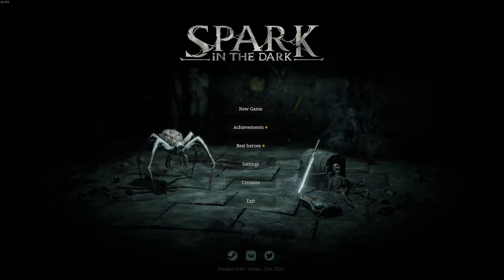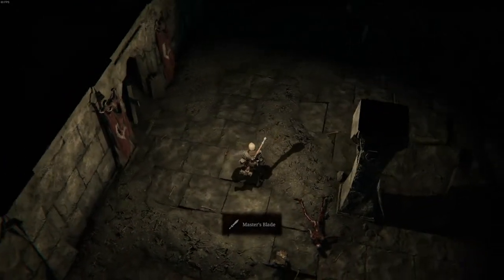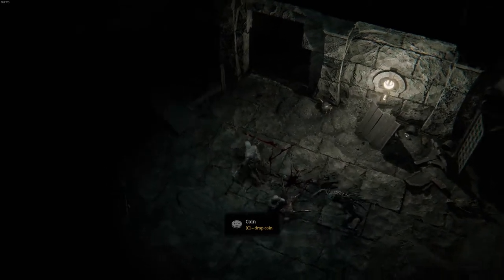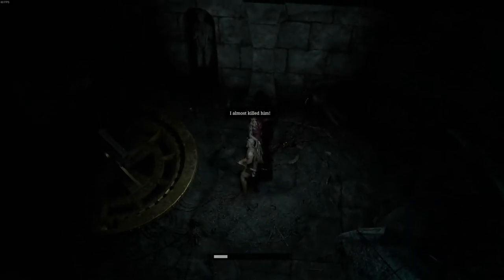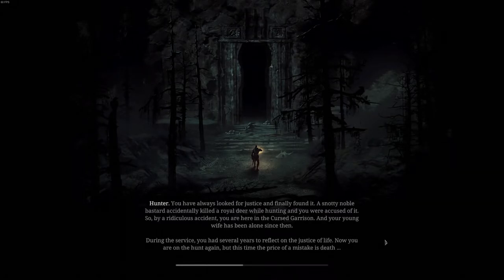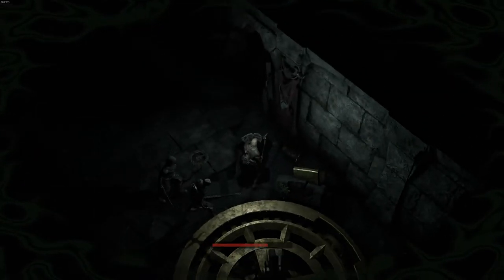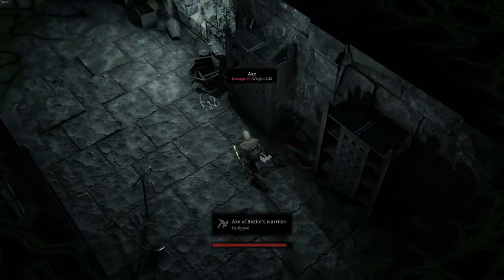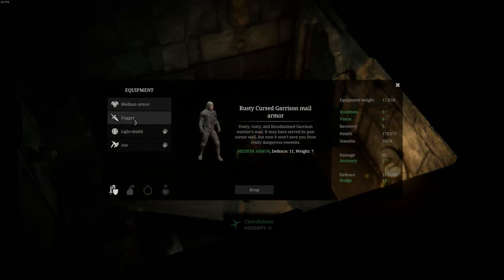Hammer Time! + Creepy Claws! And Trap Time! -- Spark in the Dark Demo -- #02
Spark in the Dark is an indie, Isometric, Action RPG Dungeon Crawler by Stellar Fish, set in a dark underworld that requires the hand of a bold hero to light a way towards a bright future!
Or, at least a future a bit brighter and a tad less grimdark, as this game is definitely rocking the dark fantasy fallen world feel. Not complaining; I love it! This dark world NEEDS ME! Be the Spark in the Dark!

A focus in Spark in the Dark is on the preservation of light, and staying in the light, as well as the avoidance of the curse in the dark, which begins to trigger if you spend too long absent the warding light. Makes sense, dark curses like to chill with dark monsters in dark lairs, so your light bringing spark-ie presence offends them!
You’re in their home! Who knows, maybe the curse is some sort of magical home defense intruder deterrent system, like bright lights or a loud siren going off when someone tries to bust into your home.
But these are creatures of darkness, so they turn on their dark lights, and let loose their 8 legged dogs of war upon your interloper 🍑! Beware ‘hero’!

Gameplay wise: Think a top down Dark Souls, rendered in a delicious top down, Isometric style, like Diablo, or Grim Dawn, or Baldur’s Gate, but with more immersive Action combat.

Plus there are 3 difficulty settings, so you’re not stuck on Dark Souls lvl difficulty if you’re not craving it.  Spark in the Dark gives you the dark you order, not the dark you didn’t!
Not everyone wants their Dungeon Delving coffee strong and black, some like it mixed with a bit of mixer or cream. Get what you order cream craver!

Spark in the Dark also has 4 different characters to choose, and they all have different abilities, different stats, and feel different to play as you make your way through the dark dungeon, using your chosen character strengths as you see fit.
The Blacksmith is really strong, focused on hammers, and can repair gear. He starts with a big, 2 handed hammer, so bring the hammer down on all who oppose the big man!
The Warrior is good with shields and heavy armor, so blade and board is the combat style here, standing near tow to tow with your foe, managing your stamina, raising your shield at the right moment to absorb the blow, and then cutting them down.
The Hunter can set, disarm, and create traps, and cut poisonous glands out of the creeping monsters you kill, enabling nasty options if you can find a vial to contain the recovered poisons.
The Thief specializes in daggers, duel wielding them as they sneak around, picking locks, and brutally shanking the monsters in the dark. Sneak Attack! Brutally effective when done from the back! 😊

At first glance, Spark in the Dark reminded me of Exanima, but the combat is far more approachable, with wasd movement, a stamina system that fuels your sprint, dash, block, and grants power to your attacks.
Plus, like Exanima it has skills increasing organically via use, Skyrim style, so if you like Real Time Dungeon Crawlers, and either find Exanima too different, or like variety in your low fantasy dungeon delving romps, than Spark in the Dark could be just the game for you.

Note: This is the free demo to Spark in the Dark, and the devs update the game often. Definitely add this game to your wishlist if it interests you at all, as it really helps the devs out.
So, give Spark in the Dark a glance with me?